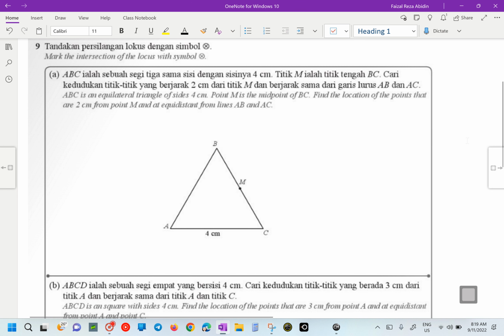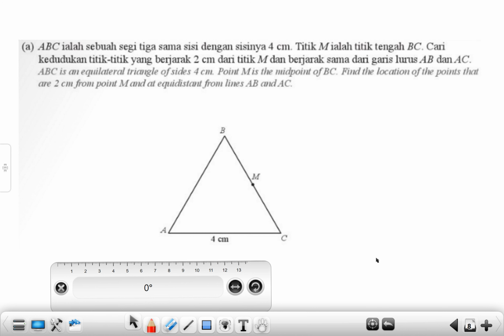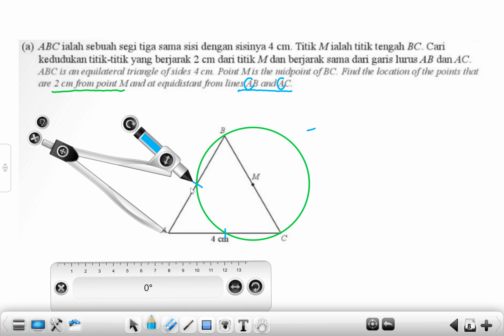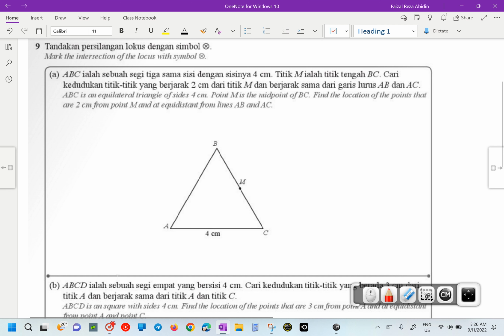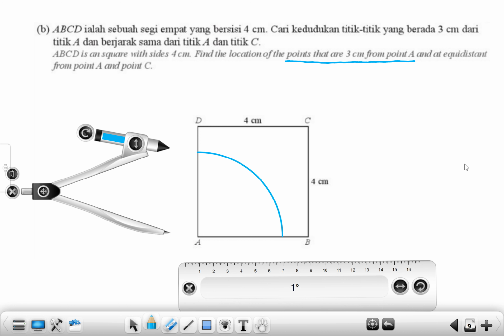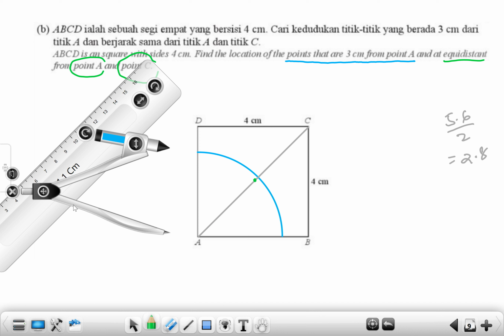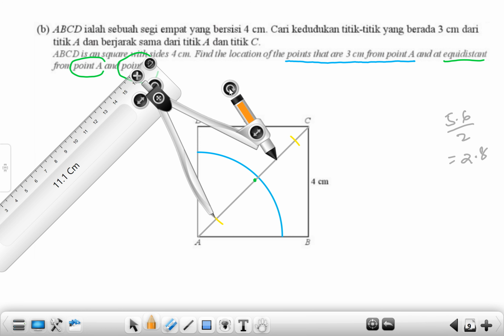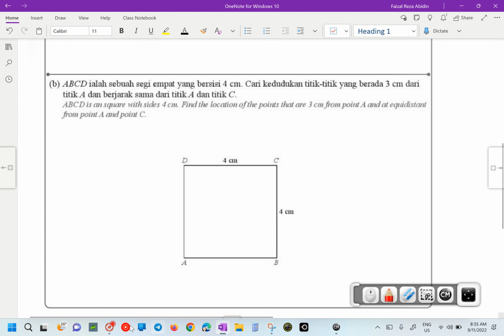Mathematics Form 3 (KSSM) Chapter 8 - Loci in Two Dimensions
Discussion on Chapter 8.2 Loci in Two Dimensions
Describe & Construct The Locus.
Nilam Book 8.2 Question No. 9 (a&b)  page 125